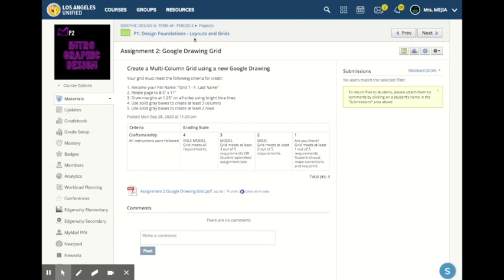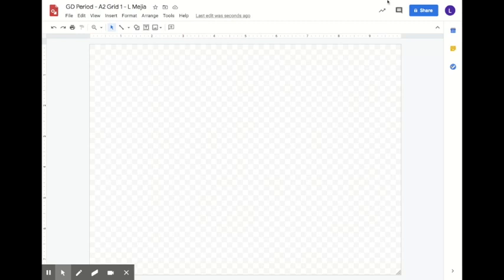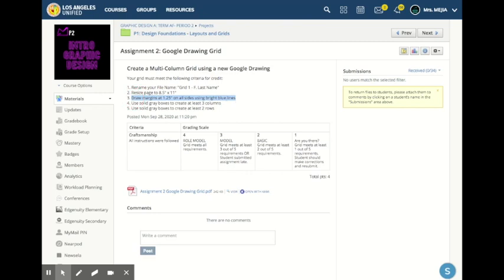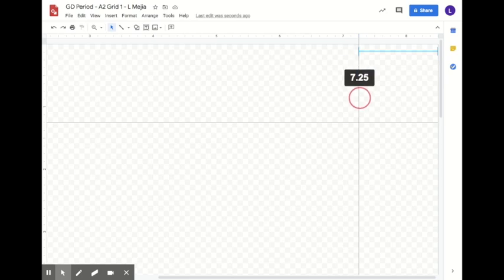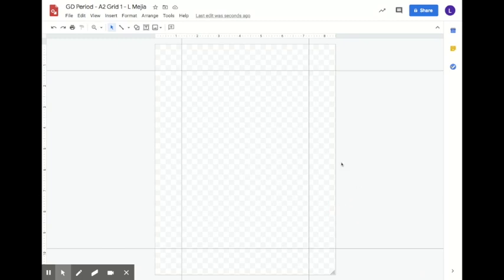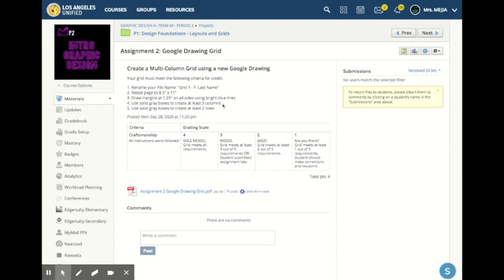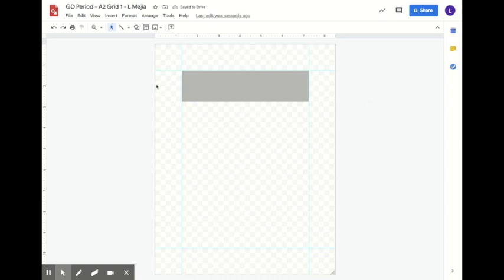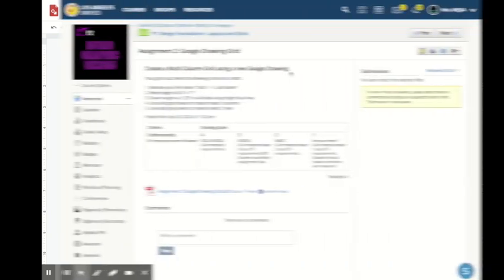GD1 - A2 Google Drawing Grid 1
This video is about GD1 - A2 Google Drawing Grid 1